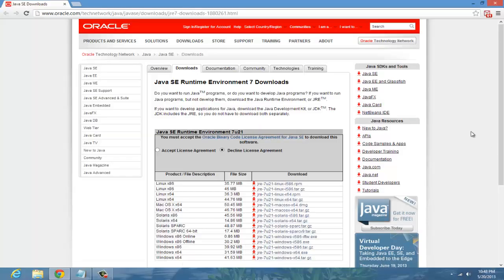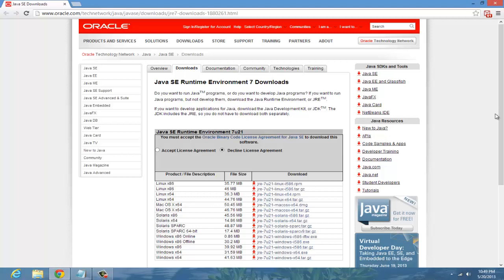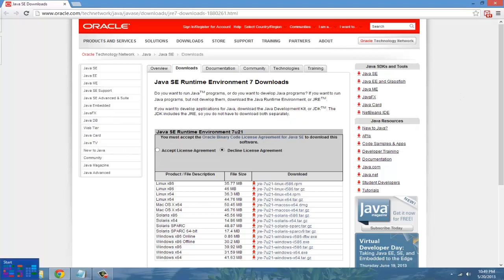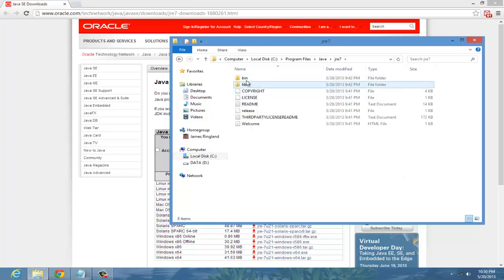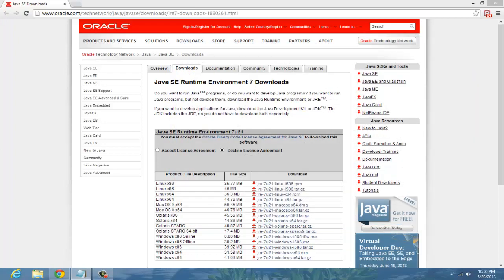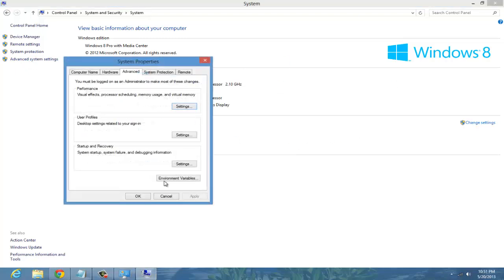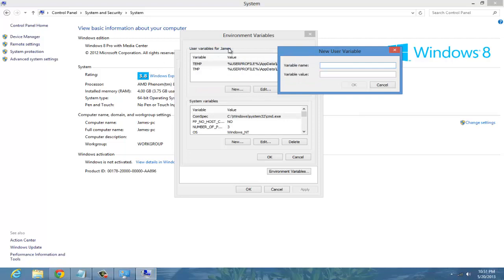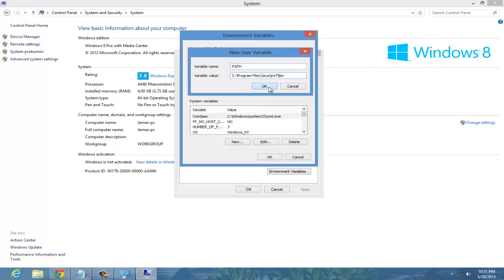How to fix Minecraft java error! 'java' is not recognized as an internal or external command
Error: 'Java' is not recognized as an internal or external command
If you get this error when you start your Minecraft server then this video is guaranteed to help!